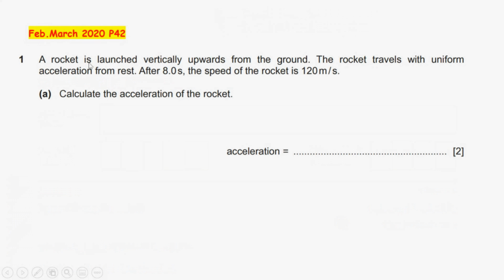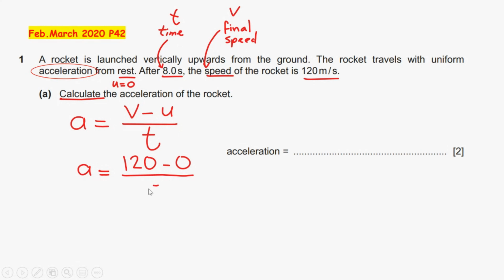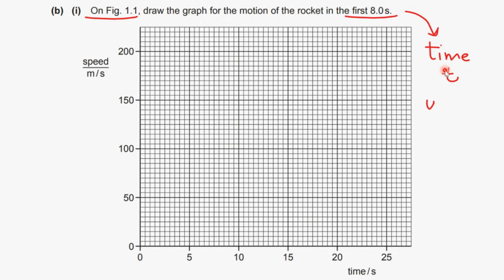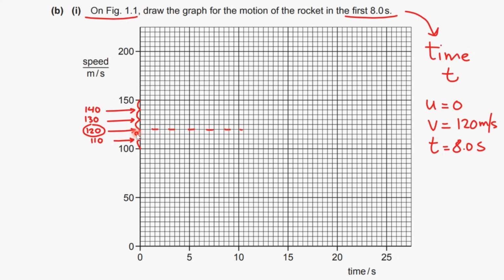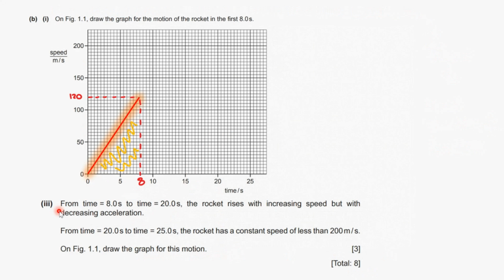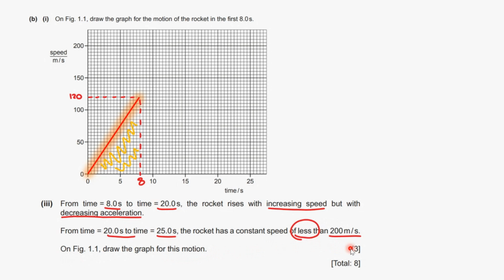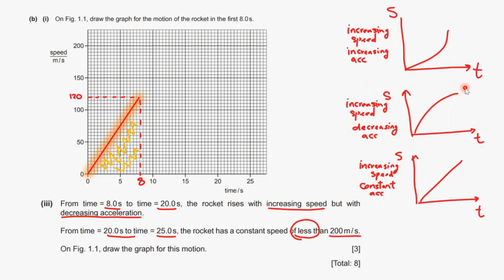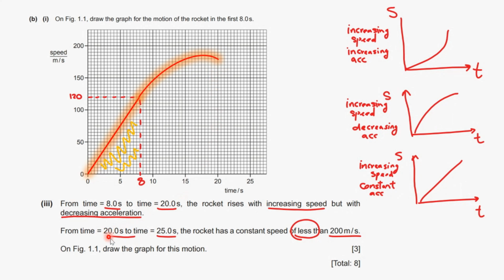IGCSE Physics Paper 4 - Feb/Mar 2020 - 0625/42/F/B/20 Q1 SOLVED